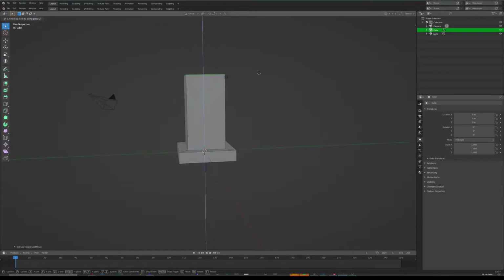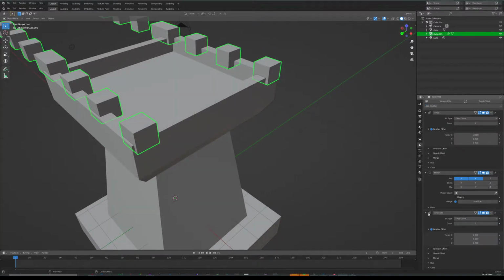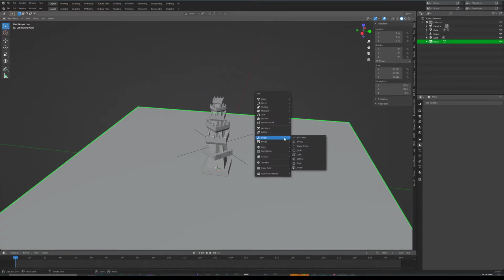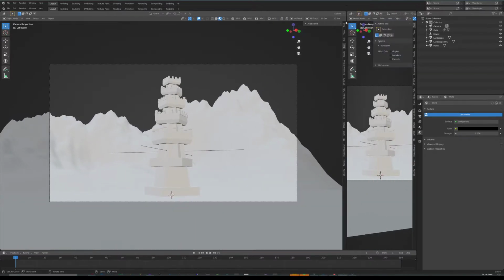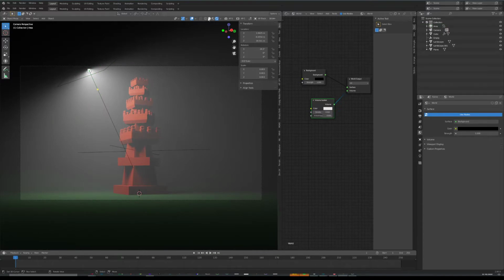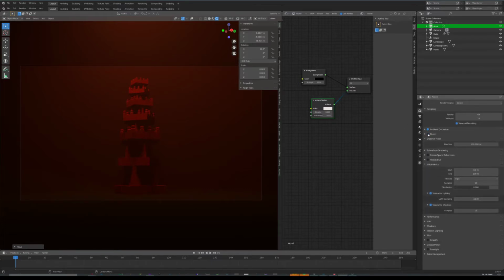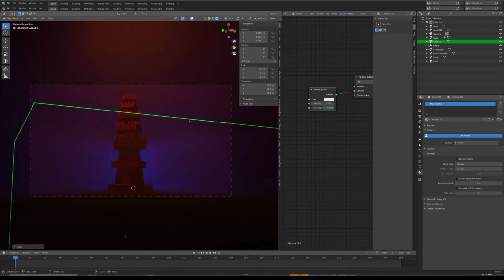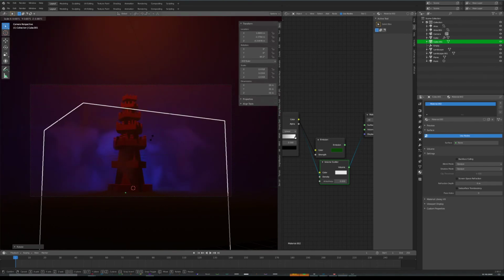DEMO: Modelling and Basics of Volumetrics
With this demo, I walk-through some basic modelling techniques before showing ways on using volumetric of Blender. Assign materials to volumetrics and using alternatives other than the volume shader.